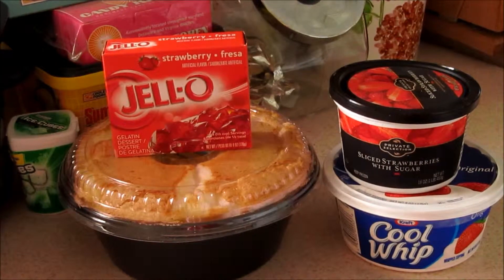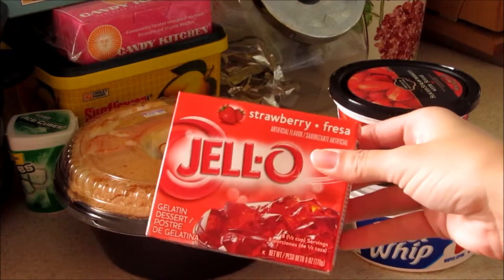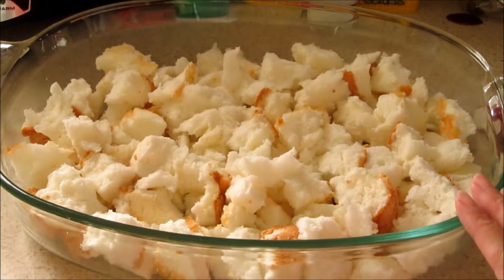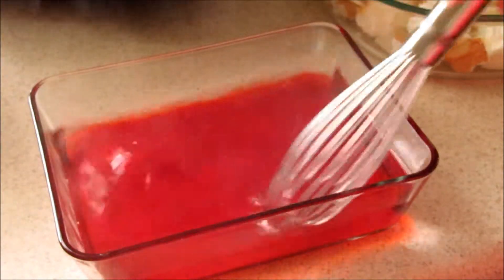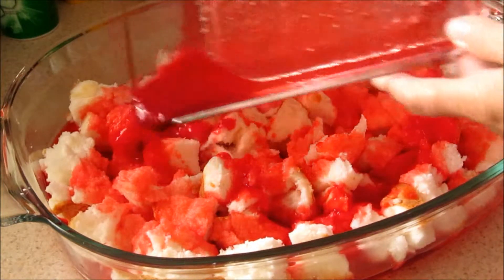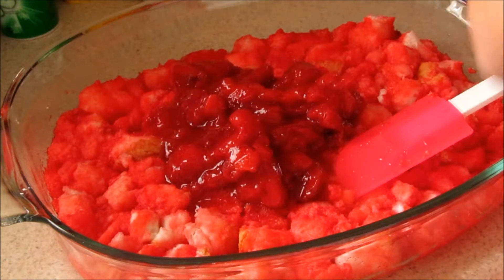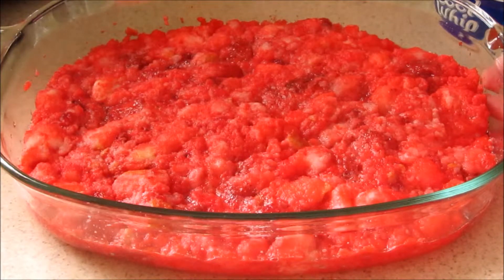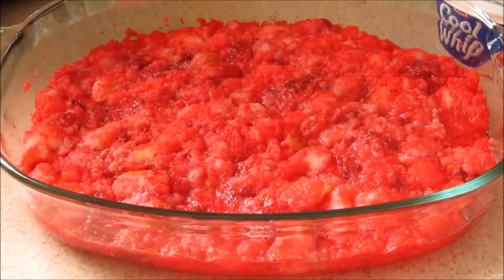GRILLIN AND CHILLEN COLLAB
Strawberry Jell-o Angel food cake is one of our summer favorites and what I picked for the June Grillin and Chillen Collab.